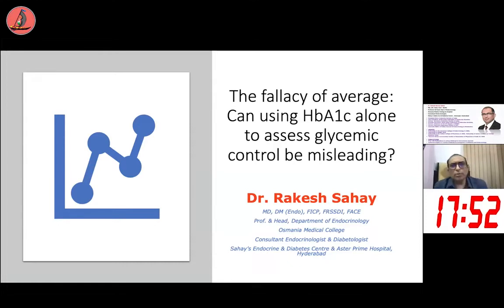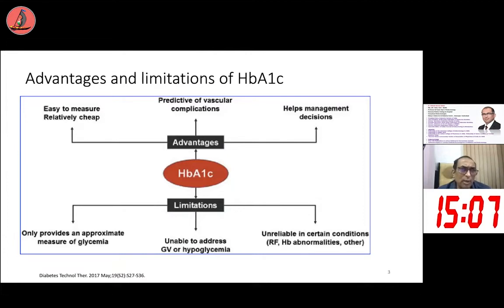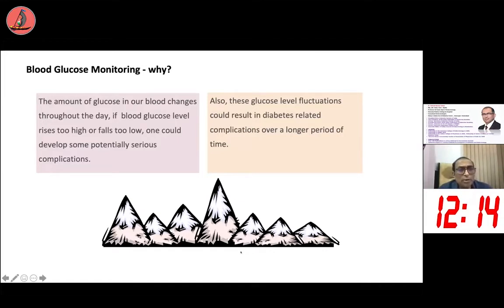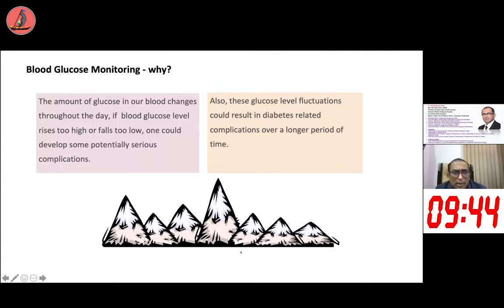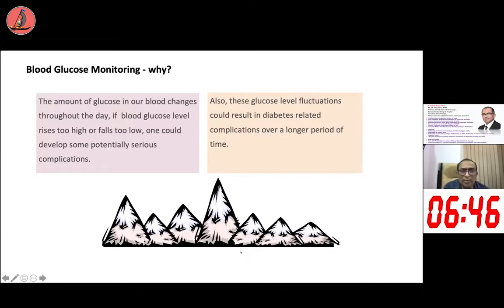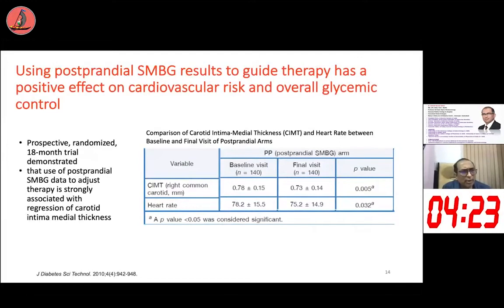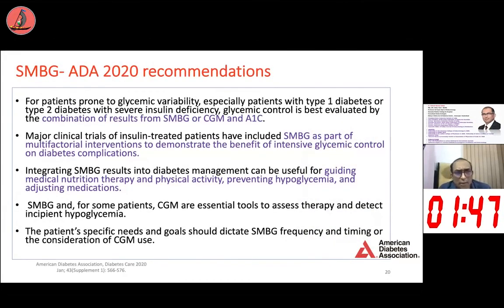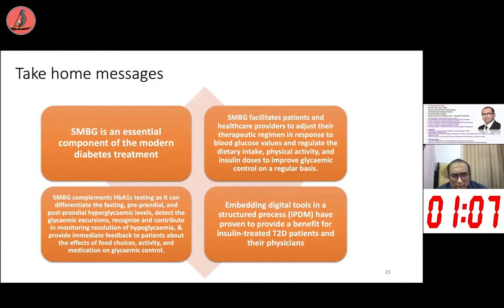Best way to Measure Sugar and Glycemic Control HbA1c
A hemoglobin A1C (HbA1C) test is a blood test that shows what your average blood sugar (glucose) level was over the past two to three months. Glucose is a type of sugar in your blood that comes from the foods you eat. Your cells use glucose for energy. A hormone called insulin helps glucose get into your cells.

Predicting Diabetes with Blood Test Marker  ? Speaker - Dr. Rakesh Sahay
Topic -  HBAIC alone to assess glycemic Control, be misleading?